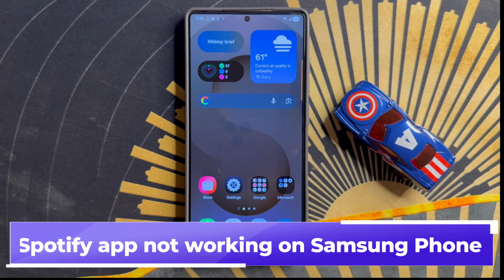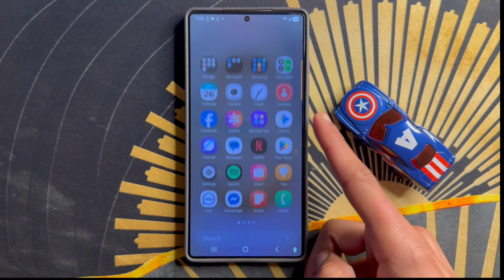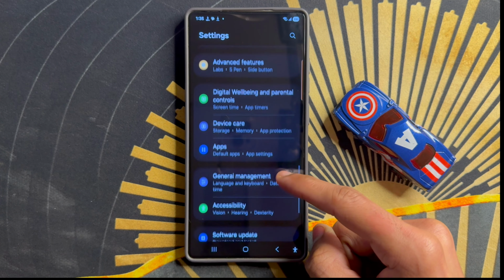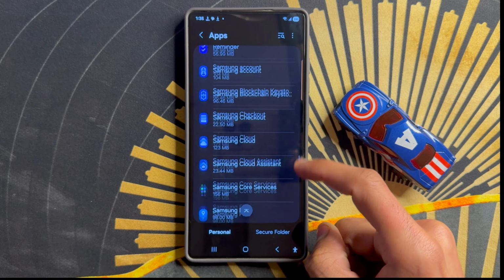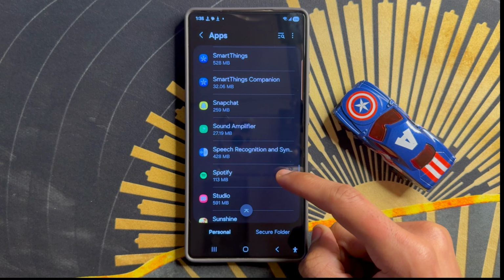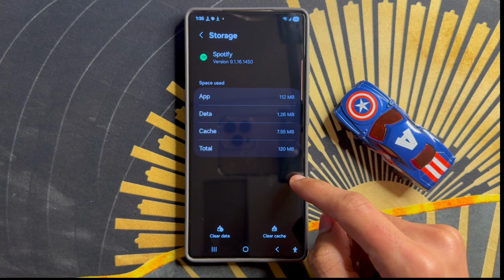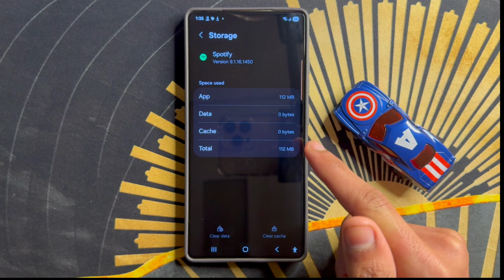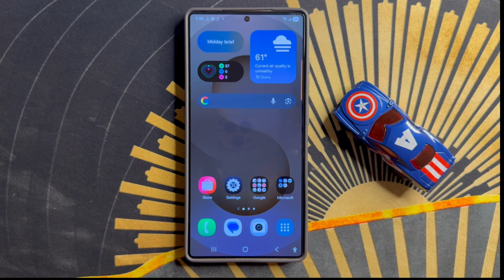How to Fix Spotify app not working on Samsung Phone